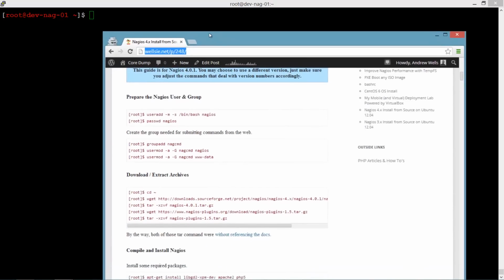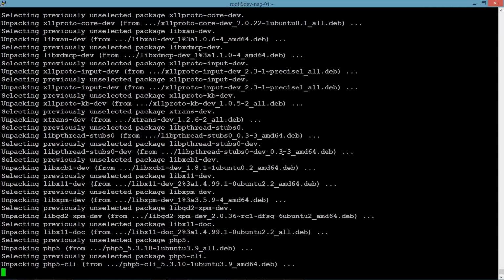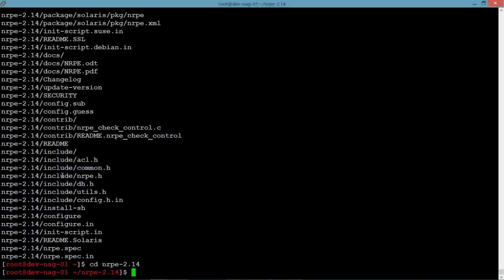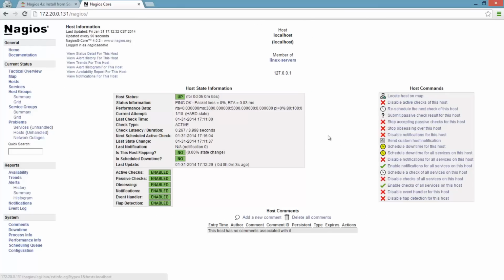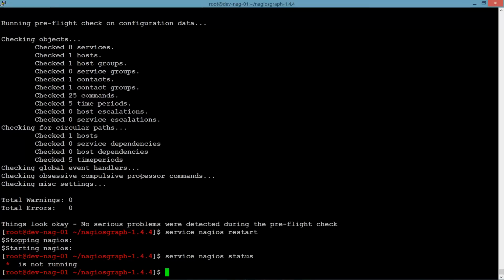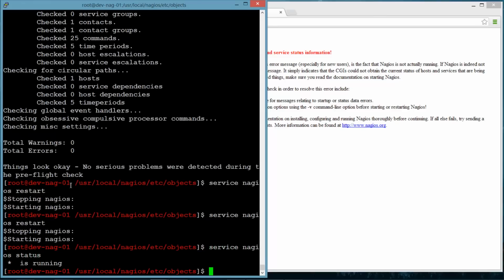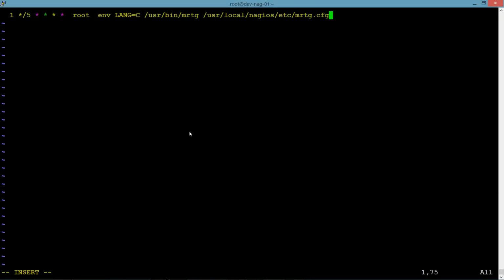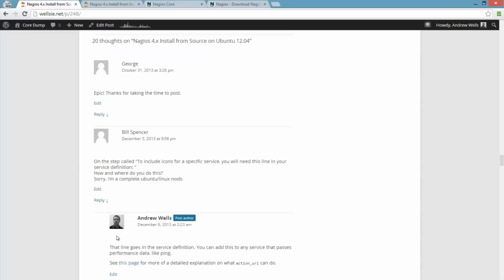Nagios 4.x Install from Source on Ubuntu 12.04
Install Nagios 4.x on Ubuntu 12.04 - includes fixes for a debian environment.